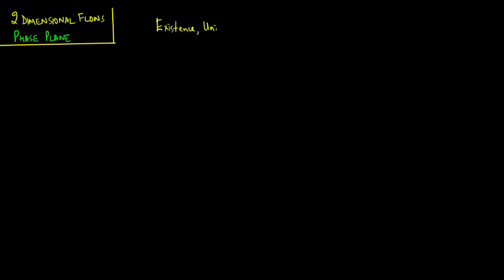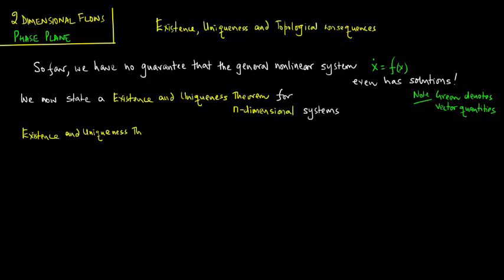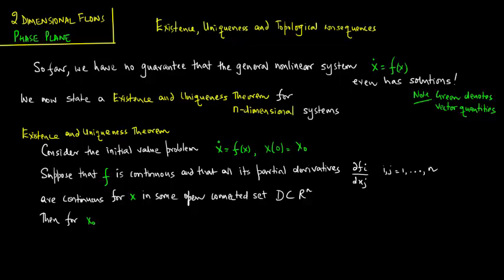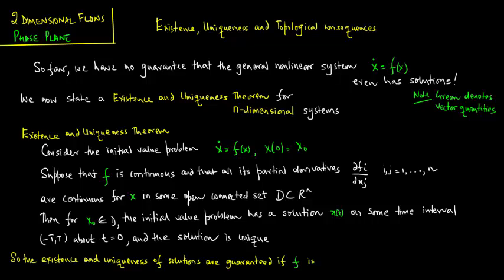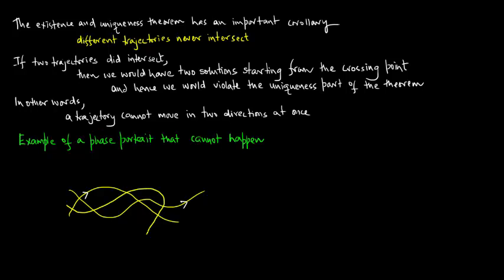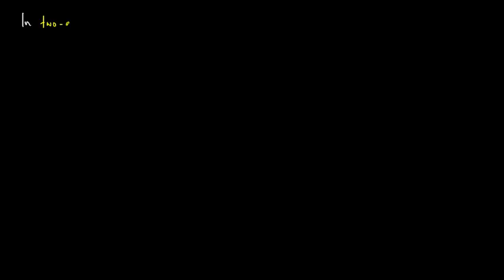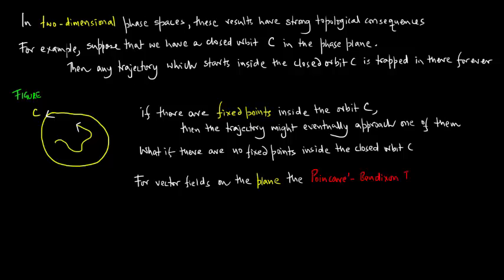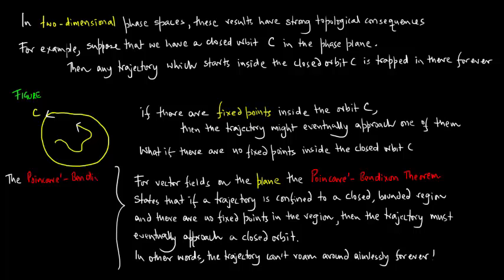2-Dimensional Flows, Phase Plane, Lecture 2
Existence, Uniqueness and Topological Consequences.